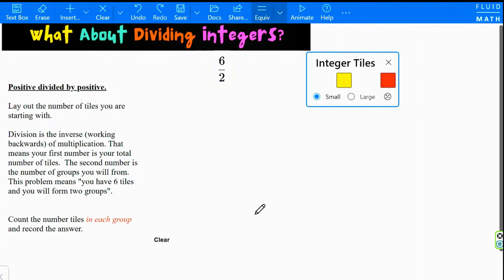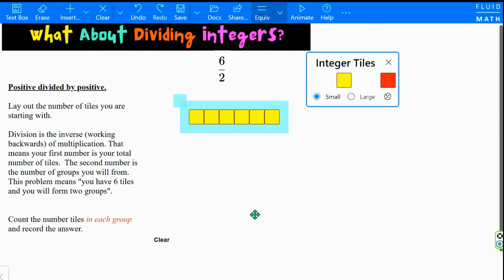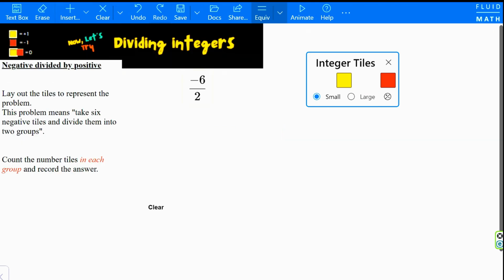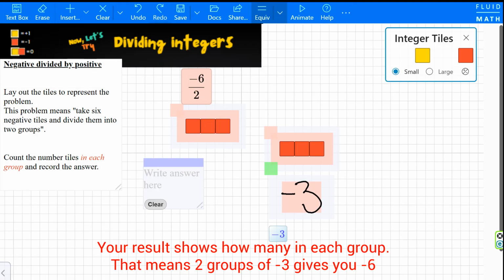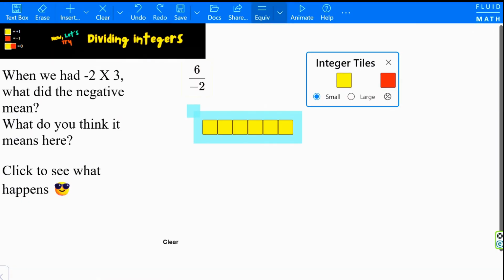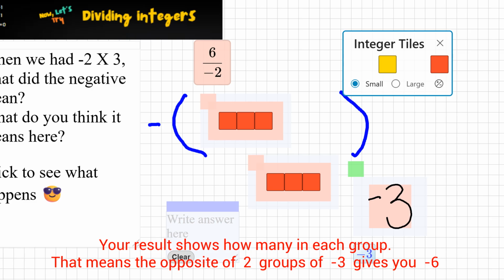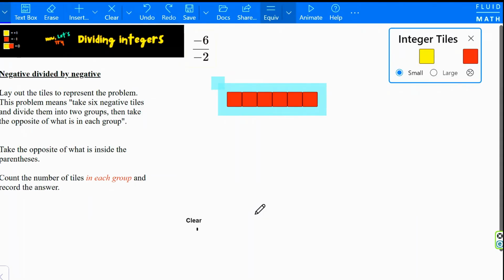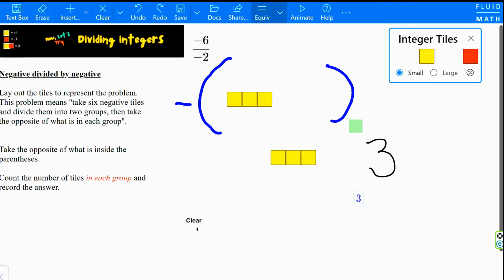Divide Integers with Models